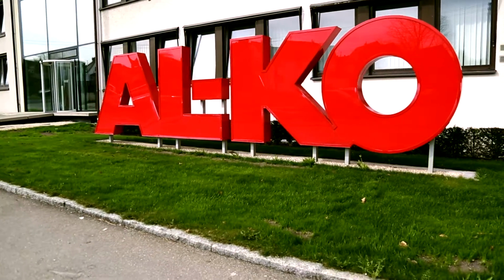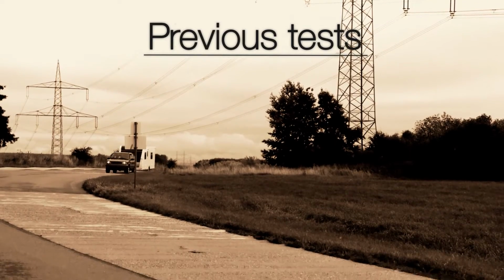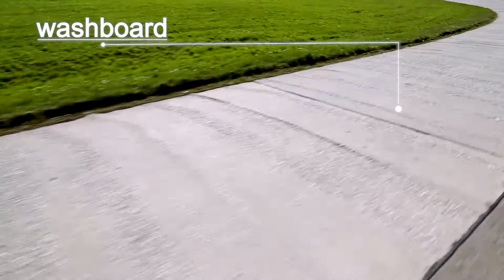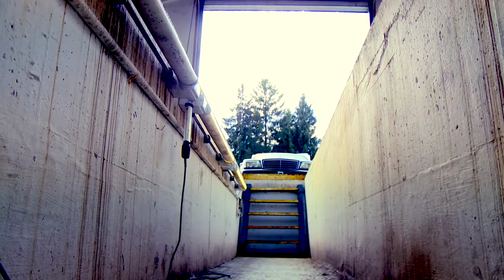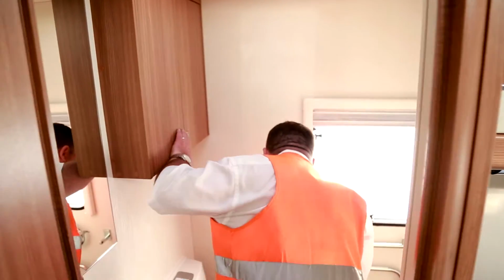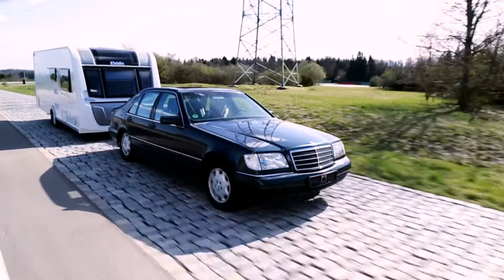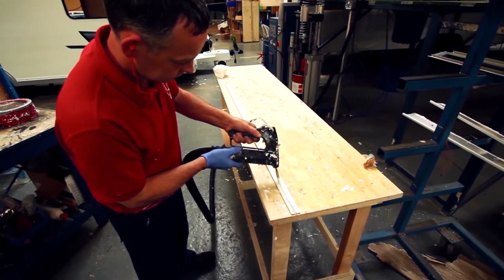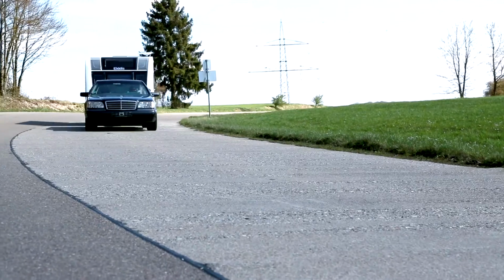2016 testing video 1080p File 7346 H264 YouTube